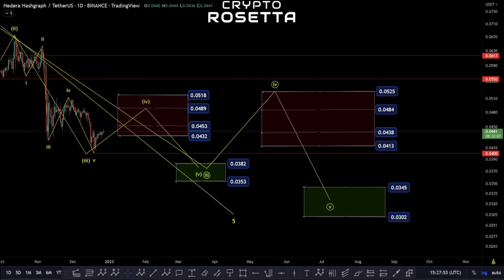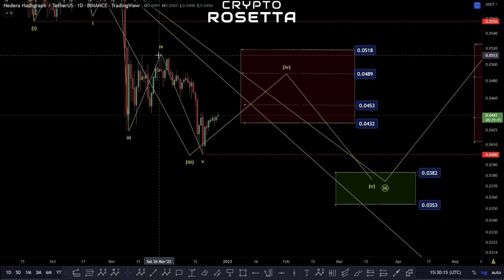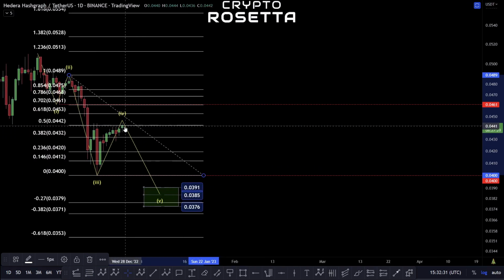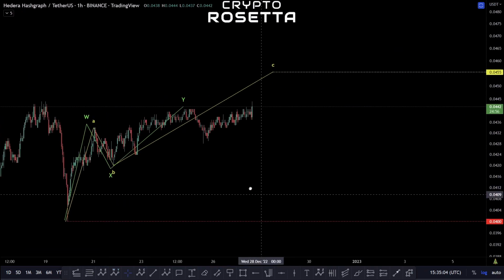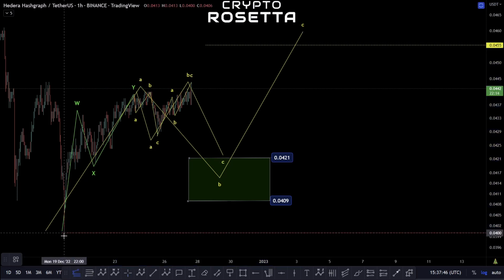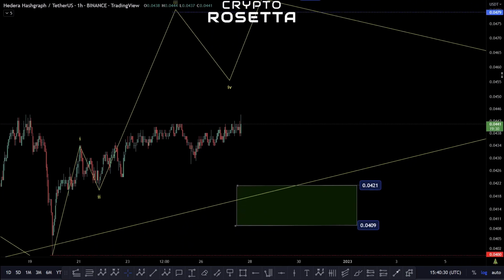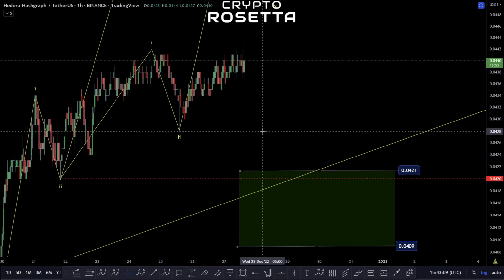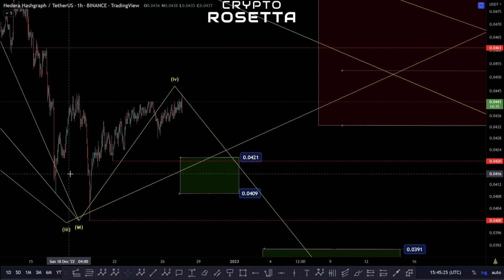HBAR Hedera Price UPDATE - Technical Analysis and Elliott Wave Analysis - How low can this go?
👉 Trading View.